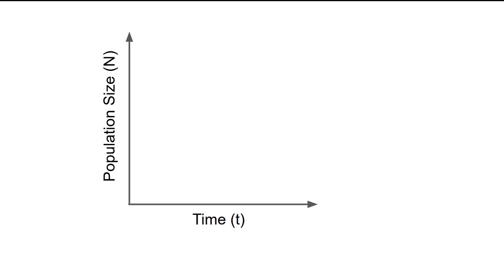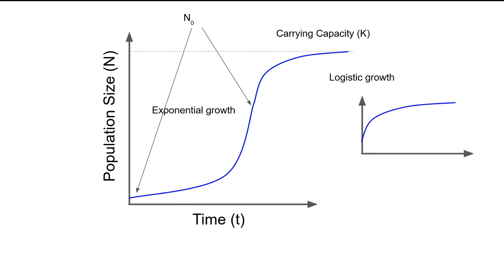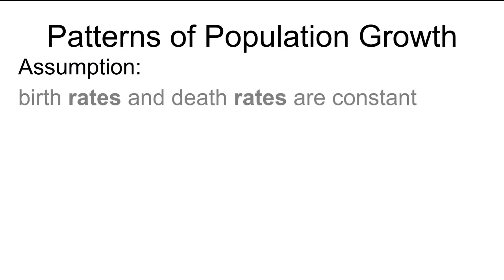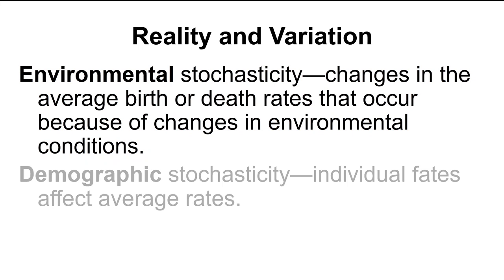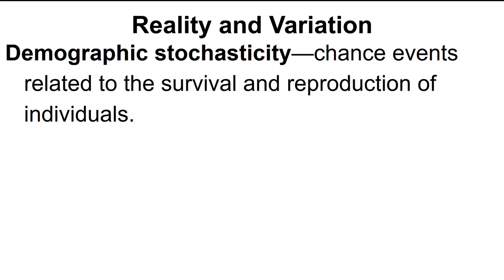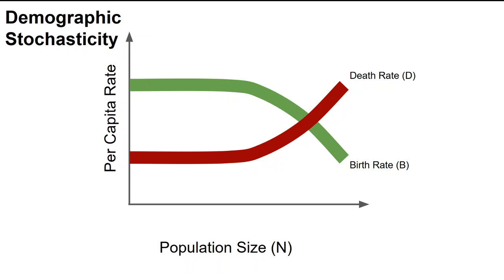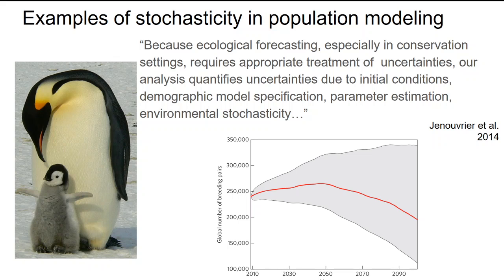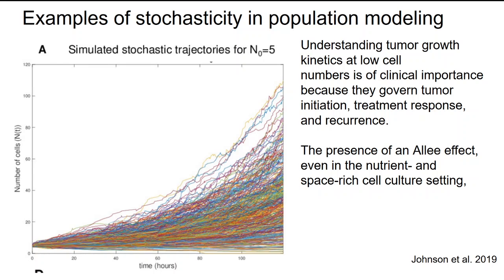Stochasticity in Population Models (short)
This video briefly introduces the idea of stochastic influences on populations and population models.